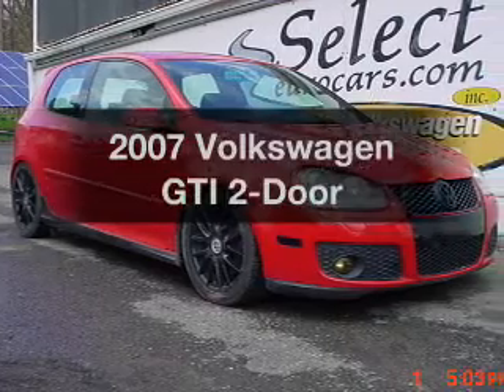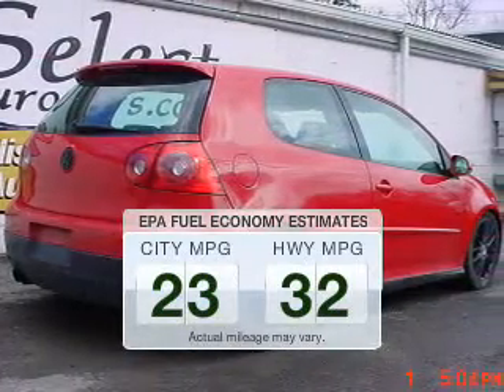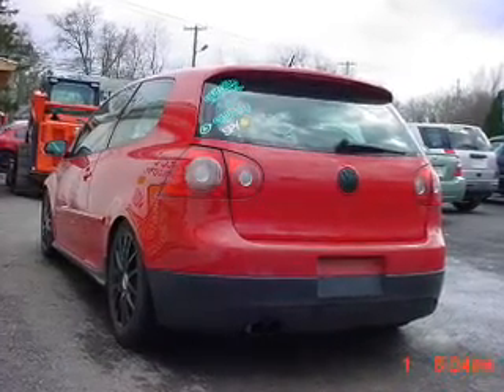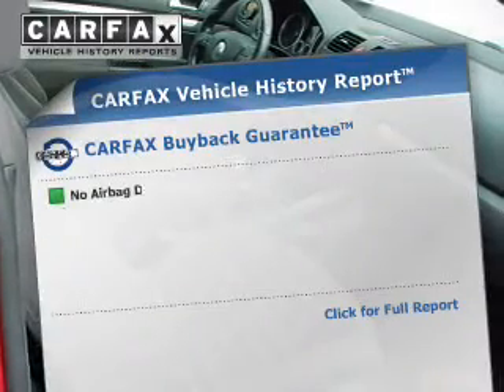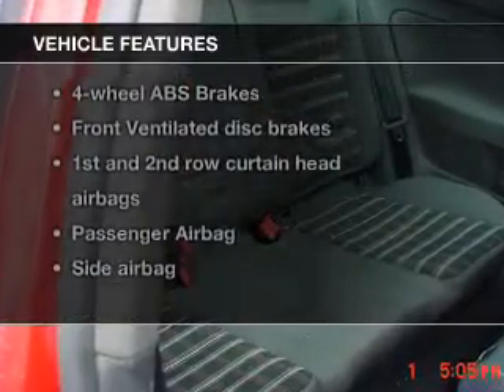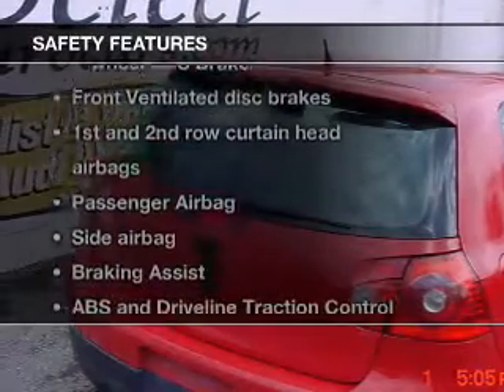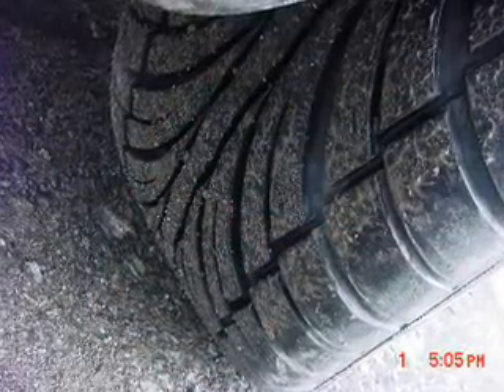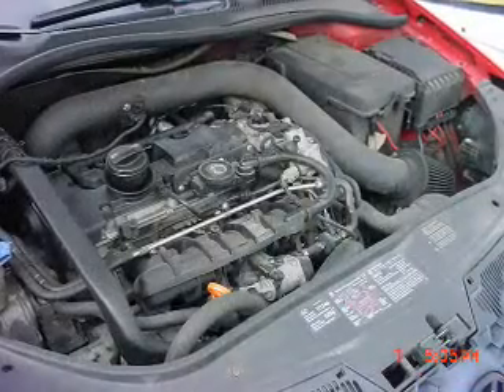2007 Volkswagen GTI - Waterloo NY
Year: 2007
Make: Volkswagen
Model: GTI
Trim: 2-Door
Engine: 2.0 liter inline 4 cylinder 16 valve
Transmission: 6-Speed Manual
Color: Red
Mileage: 125011
Address:
685 Waterloo Geneva Road